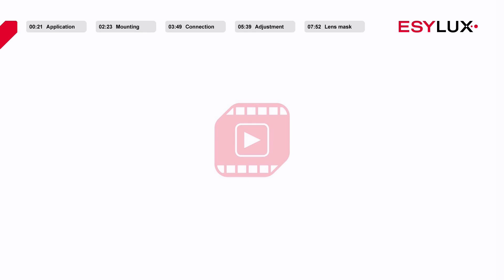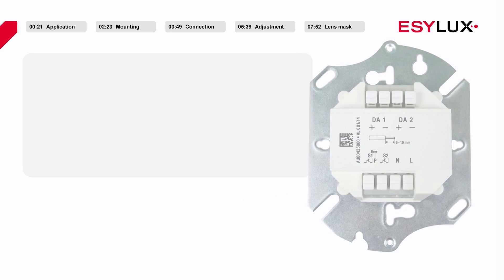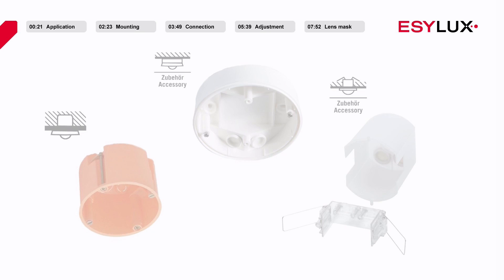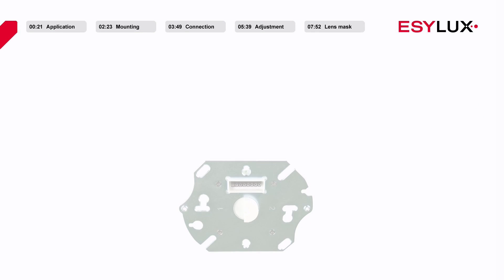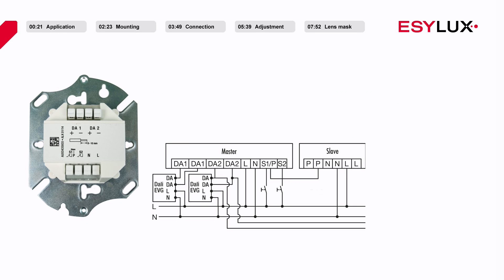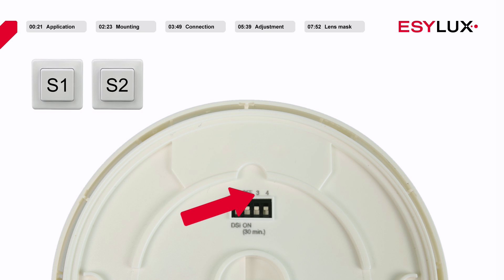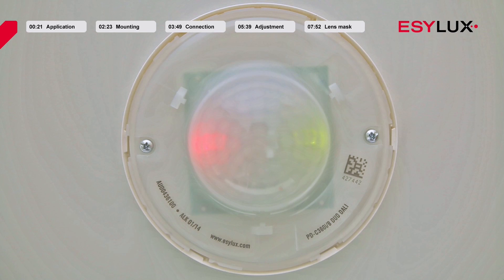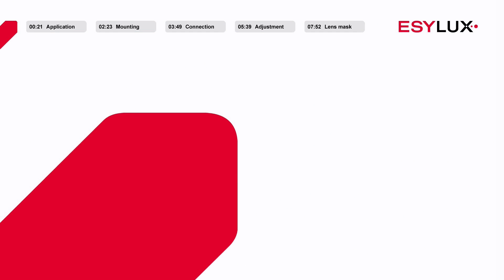Assembly & Installation: PD-C360i/8 DUO DALI and PD-C360i/24 DUO DALI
• Presence detector with 360° field of detection for ceiling mounting
• Range of up to 8 or 24 m in the diameter at a recommended installation height of 2,5 - 3 m
• Automatic light control by Dali or DSI electronic ballasts to a constant brightness level depending on presence and natural light (with Dali/DSI output)